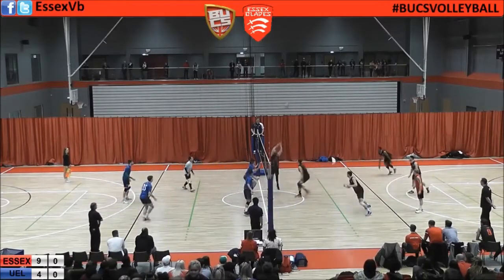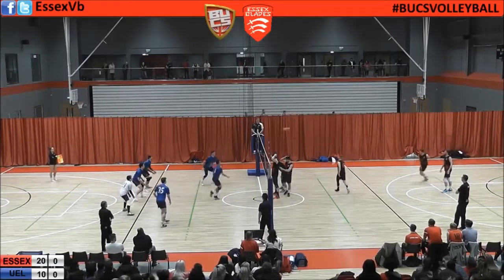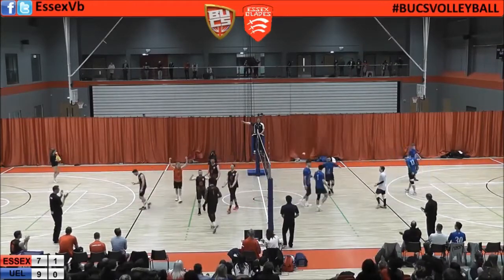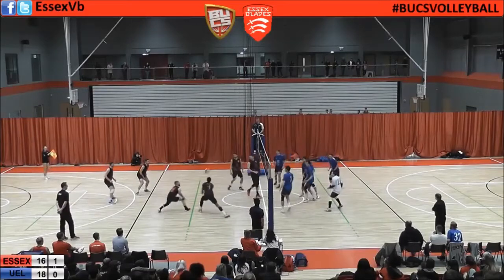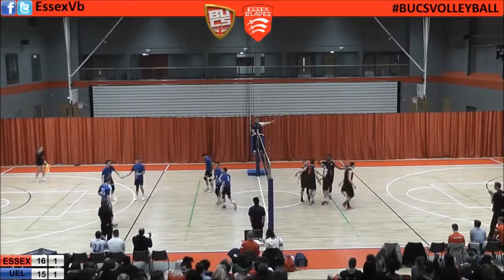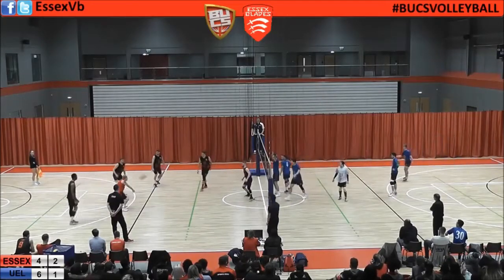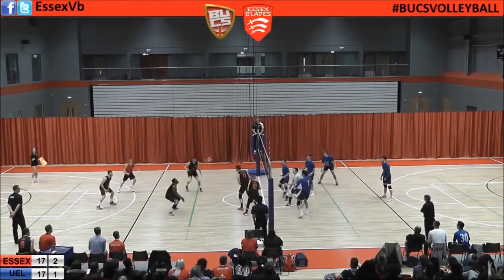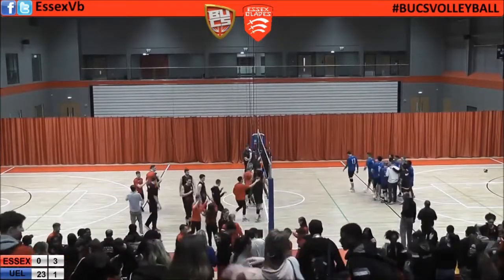Uni of Essex v UEL Men BUCS 7th Feb 2018 Highlights